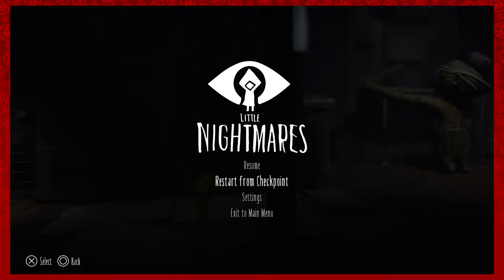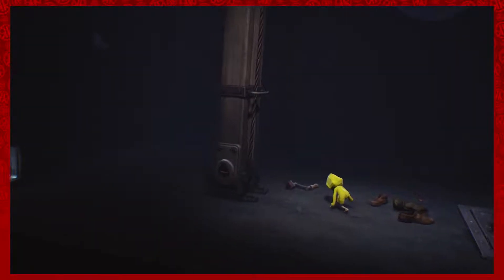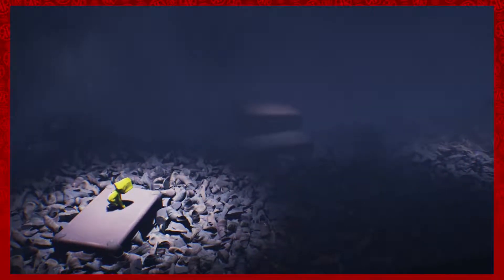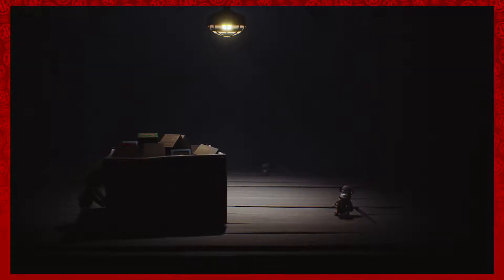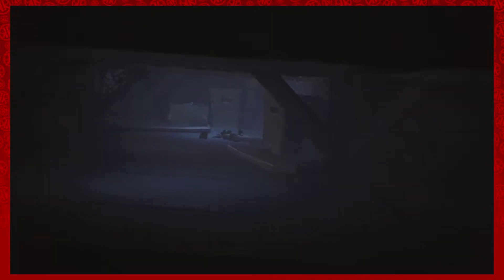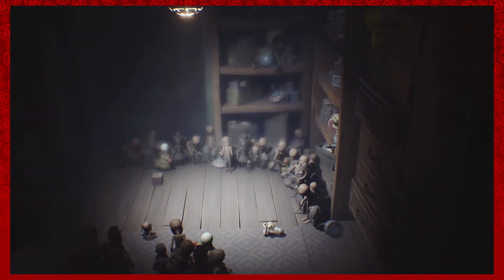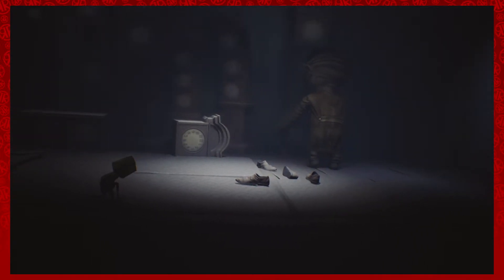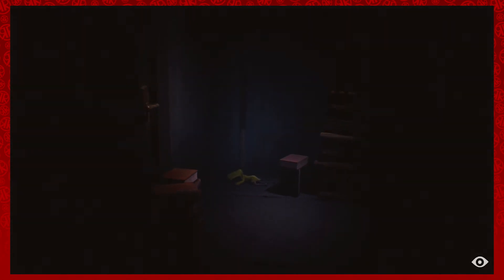Little Nightmares: Nightmare Ball Pit - Ep: 6 - Rogues and Roleplayers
Welcome back to Little Nightmares!  We find ourselves in a sea of shoes and an accompanying unseen monster a la Amnesia, and encounter the slinky-armed beast a few more times, learning more about his weaknesses and his creepiness. And let's not even mention Bumblure's traumatizing ball pit nightmare with Ronald McDonald...